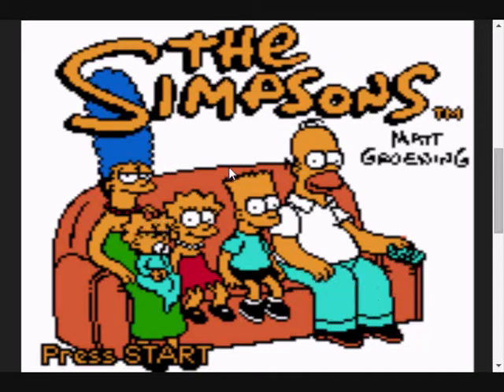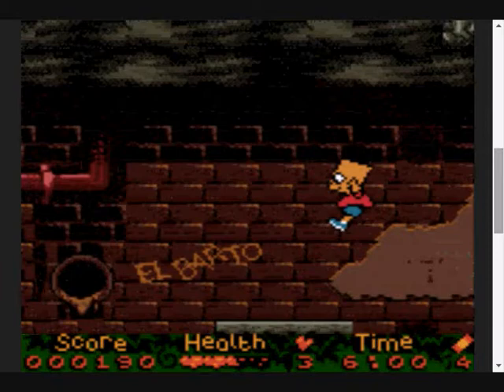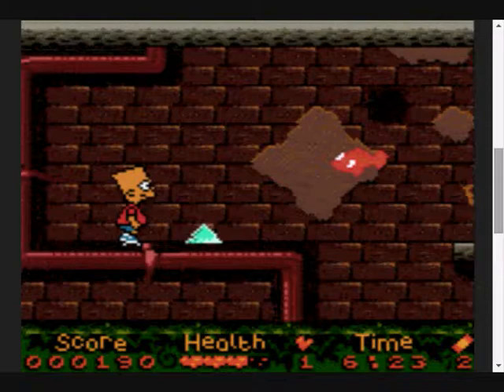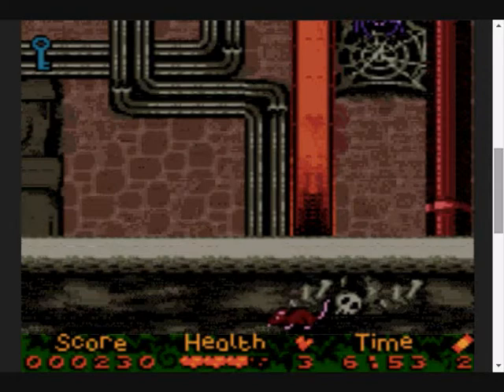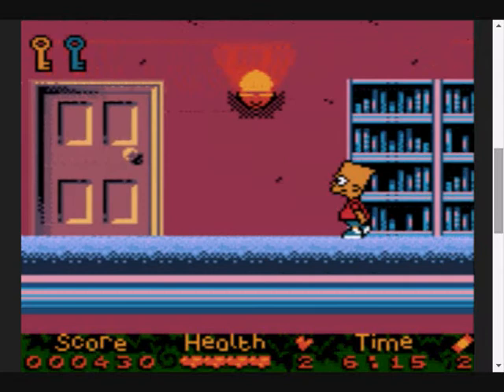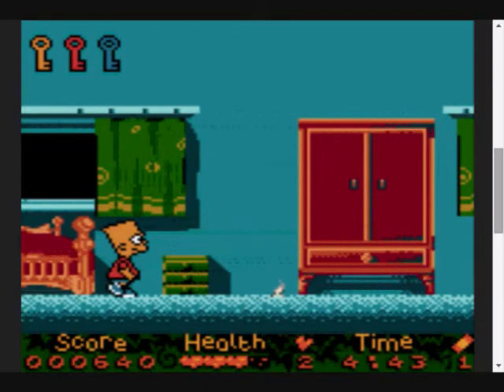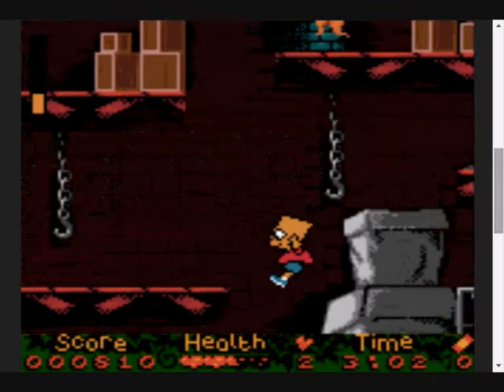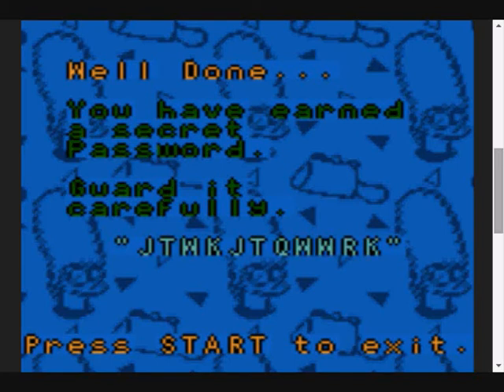Simpsons Night of the Living Treehouse of Horror (completing first stage)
First level of the Simpsons night of the living Treehouse of horror game for the Game Boy color.